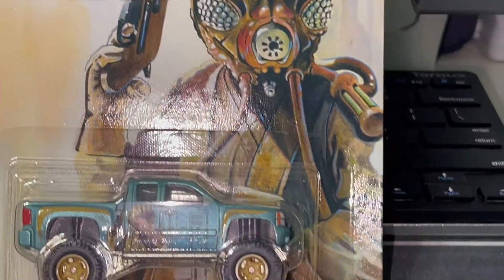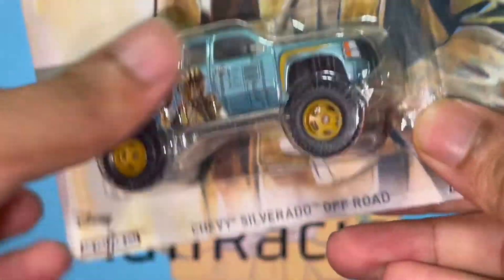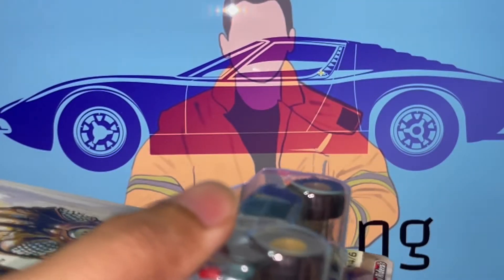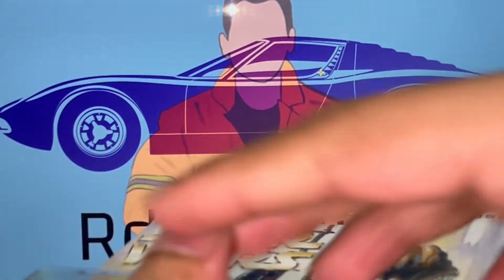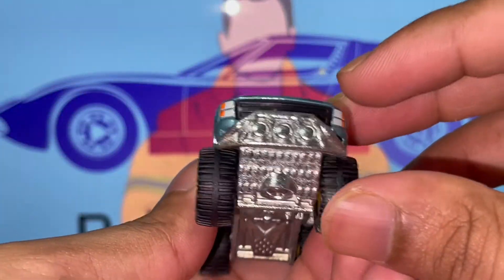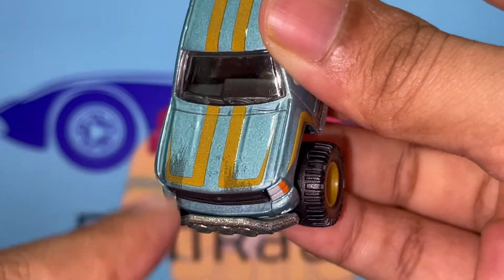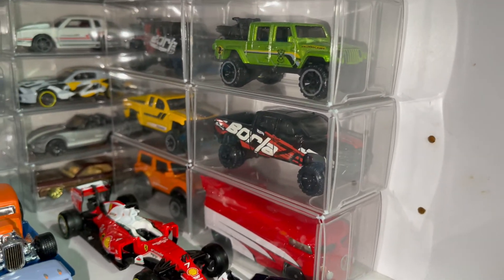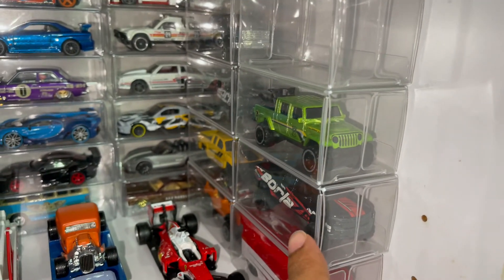It's so BIG! || Hotwheels X Star Wars || Chevy Silverado Off-Road || Real Riders Unboxing